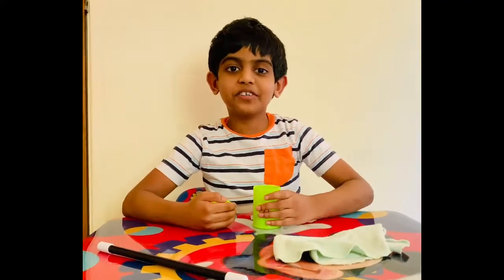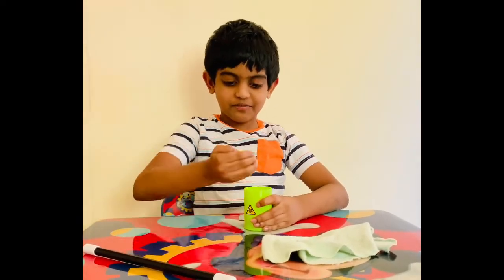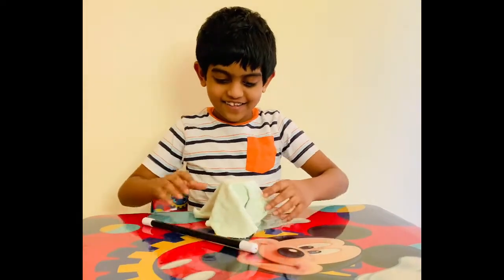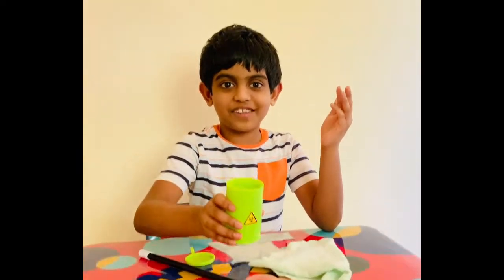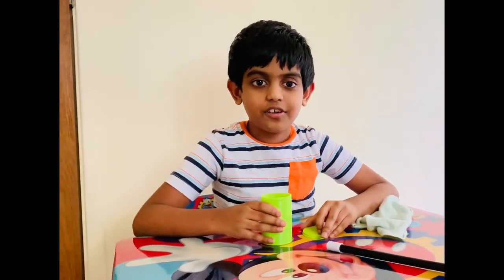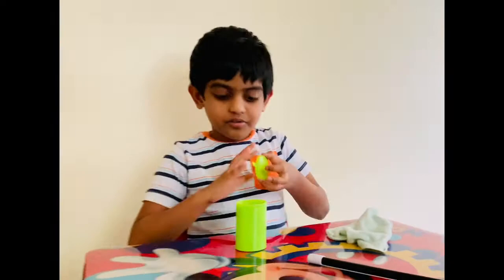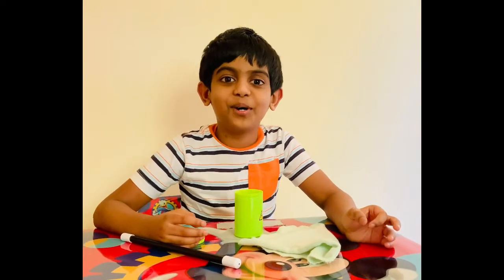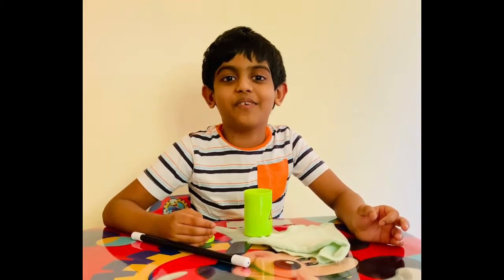Appearing And Disappearing Magic Slime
Magic tricks are performed to appear and vanish slime in barrel. Such a fun experiment to watch!